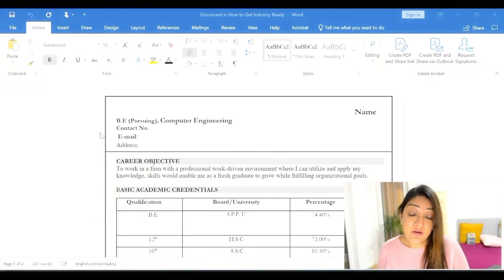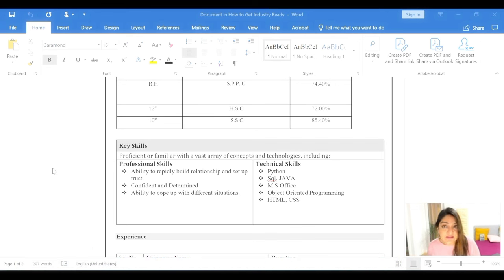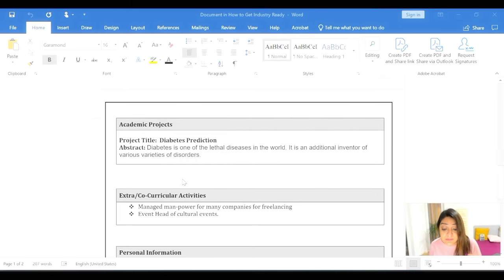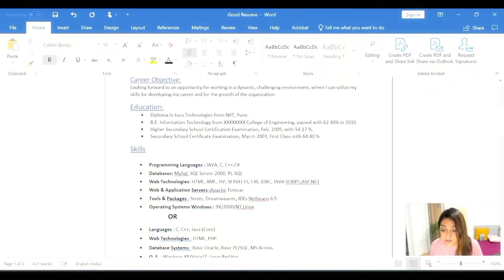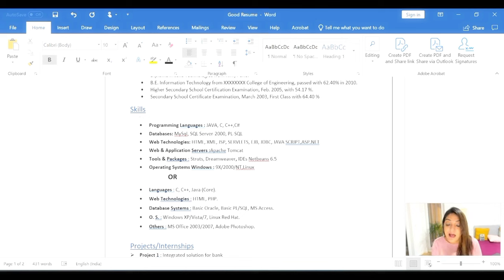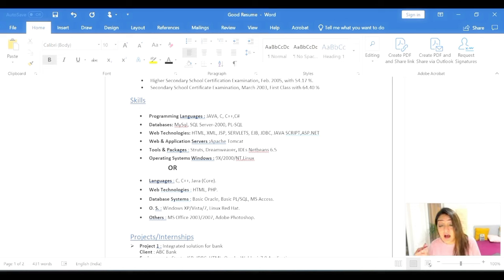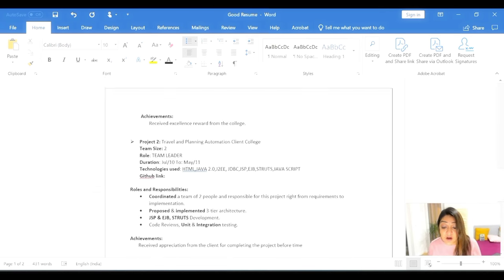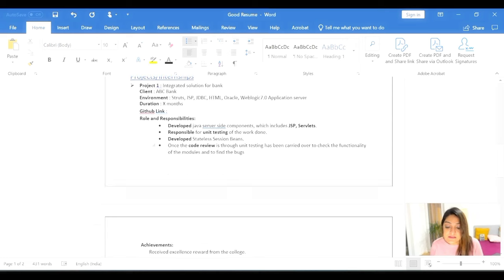Example of a good CV and a bad CV for Freshers for 2024 - Reviewed by HR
Fresher Resume Template/ Fresher resume  format

Example of a good CV and bad CV

Do you know 70% of the candidates get rejected due to incorrect CVs in placement drives? As an HR Head responsible for recruitment for an MNC in India, I have visited more than 100 colleges all across India for campus placements, pre-screened more than 50,000+ CV’s, and interviewed more than 1000+ candidates.
In all my experience I have realized students still make basic mistakes in their CVs.
So, in this video “Example of a good CV and a bad CV for Freshers for 2024 - Reviewed by HR” we will go through the step-by-step process of crafting the right CV for your next placement drives be it on Campus or Off Campus. We will also cover "Fresher CV Format", "Fresher CV kaise baneye", "fresher cv for job, "fresher cv format for job", "fresher cv writing", "fresher cv format download", "fresher cv making" and all relevant topics

This  vide will be helpful if you are lookijg for Freshers resume samples for software engineers or Freshers resume format for varioud positions such as Freshers resume for data analyst.

We are foibf to cover topics like Freshers resume tips, fresher resume building, fresher resume summary.

We will cover in detail:
1. What should be the format of your CV as a fresher
2. What information you should capture in your CV
3. What sections are very important
4. Important Tips
5. Example between a good CV and a bad CV
I hope this video helps you find the right job soon.

I work in Germany as a Lead HR and prior to that, I was working as Director of Global HR in India. If you are an ambitious job seeker searching for opportunities and a bright career in Germany, this is the ultimate guide you've been waiting for!
Connect with Gurpreet:
🌐 Globally Yours, Gurpreet